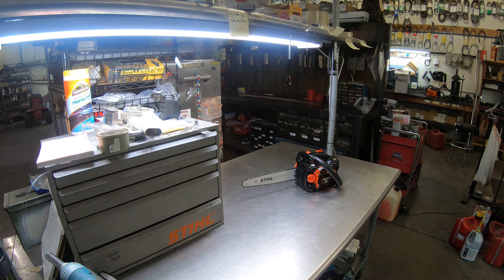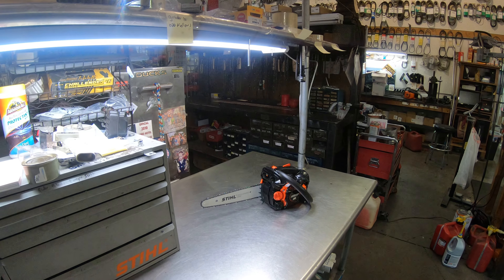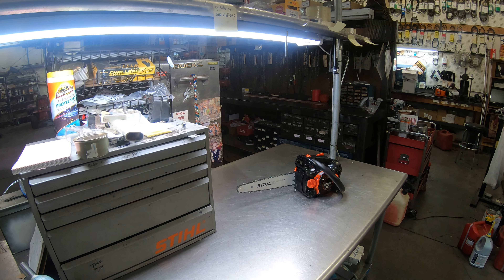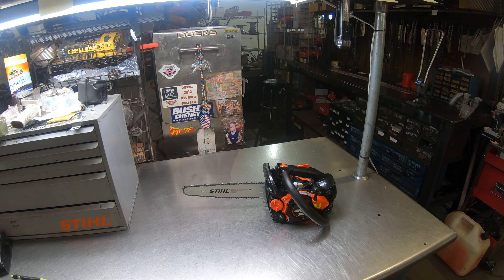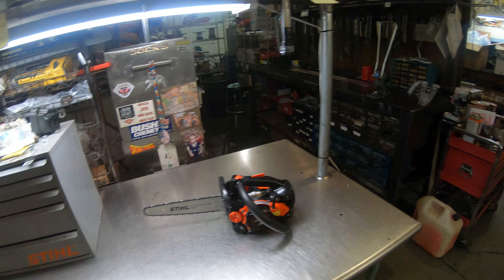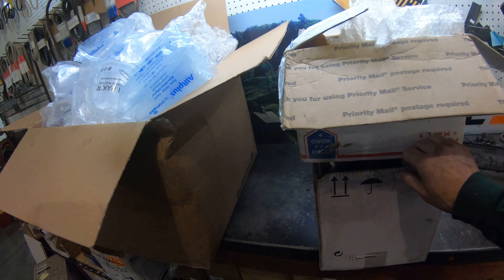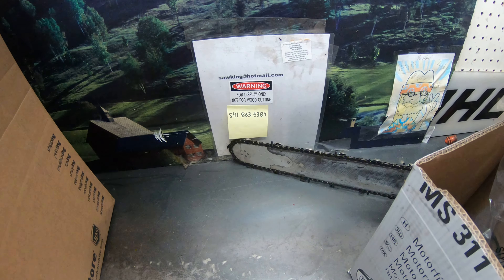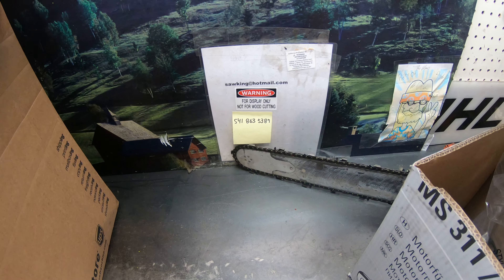West Coast Muscle Saws Echo CS 2511T Display Only Chainsaw 10/02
Custom built Echo CS-2511 Limited Edition